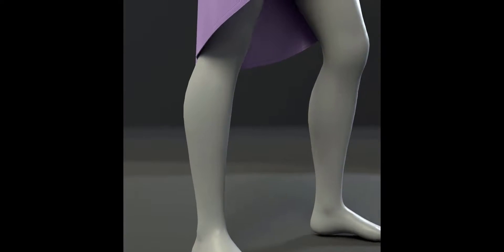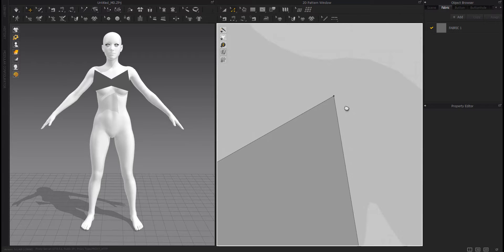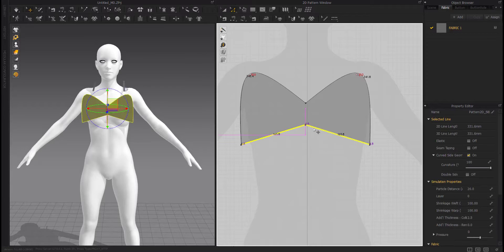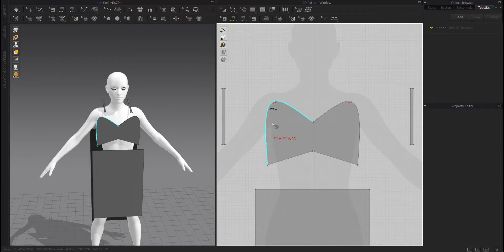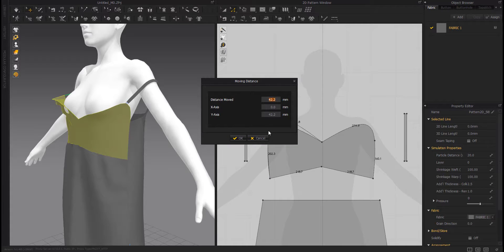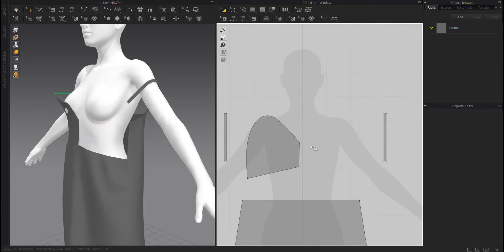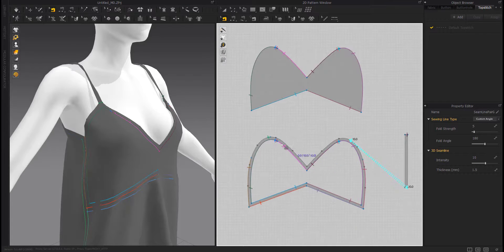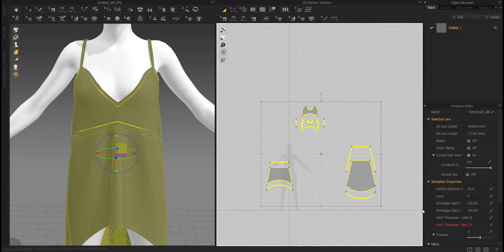Marvelous Designer | How to make lingerie : babydoll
Hi guys
In this video, we are going to learn how to make a babydoll in the Marvelous Designer.
This outfit includes :
1_ Babydoll
and in this video, you will learn step by step how to make it in the Marvelous Designer (version 9.5 Enterprise).
Chapters:

0:00 | Intro ( Marmoset Toolbag animation )
0:37 | babydoll (making the patterns)
3:43 | babydoll (sewing)
6:16 | simulation & adjusting the babydoll
15:21 | babydoll (Details)
18:32 | Final outfit
18:53 | Outro ( Marmoset Toolbag animation )